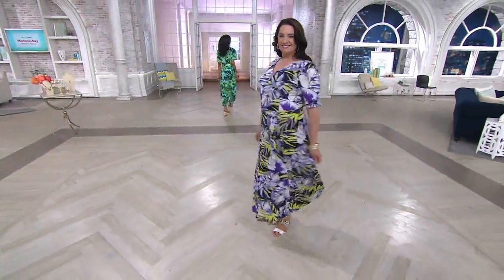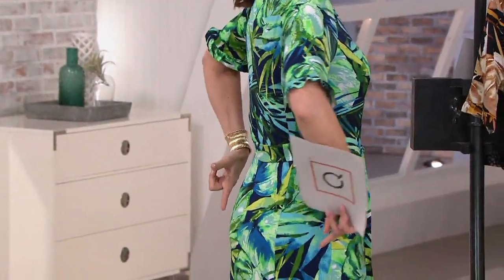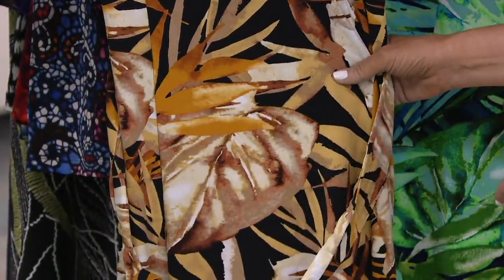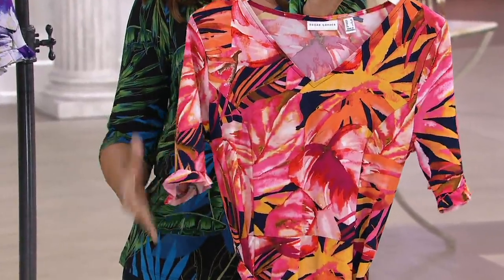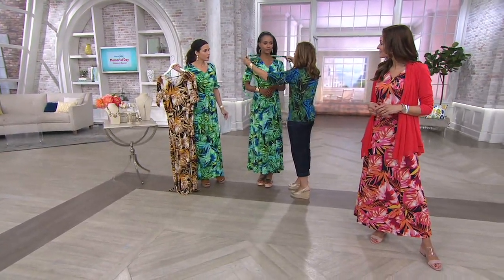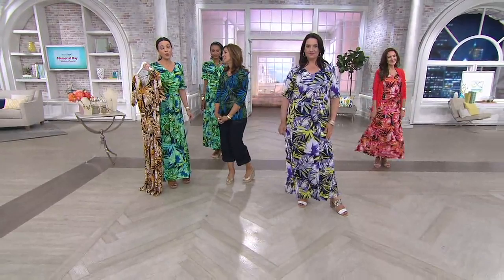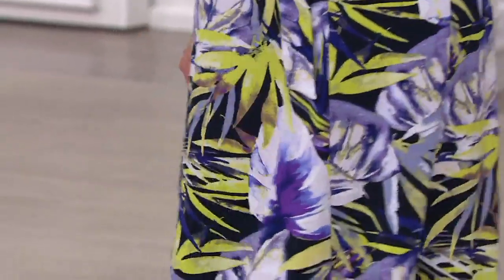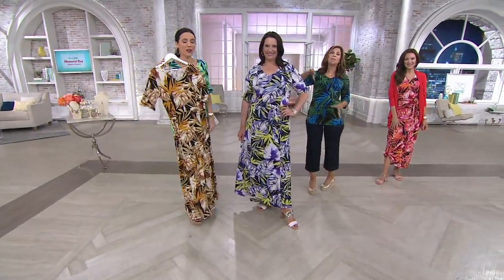Susan Graver Printed Liquid Knit Belted Maxi Dress on QVC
Susan Graver Printed Liquid Knit Belted Maxi Dress